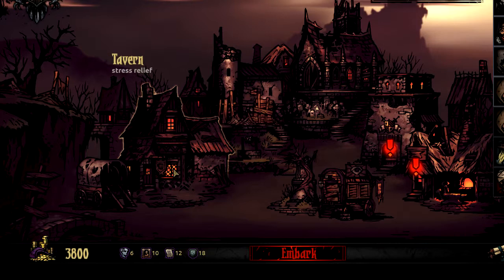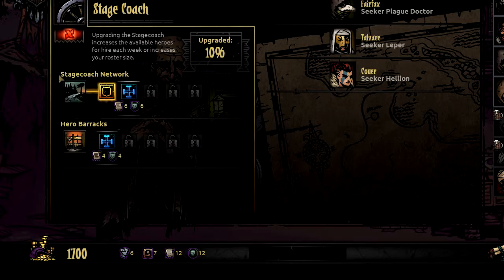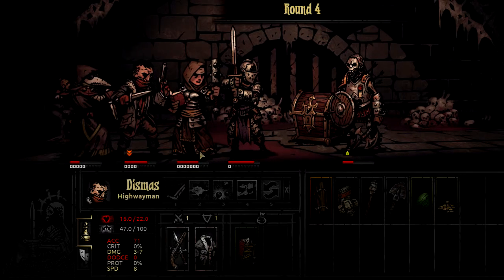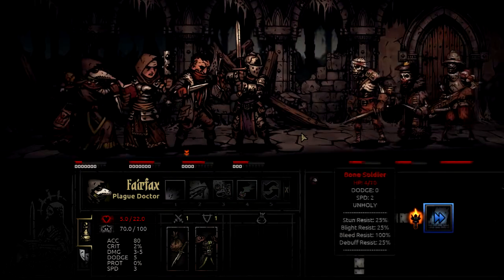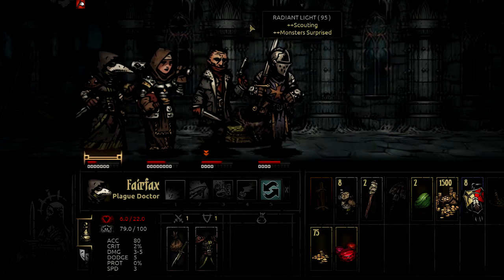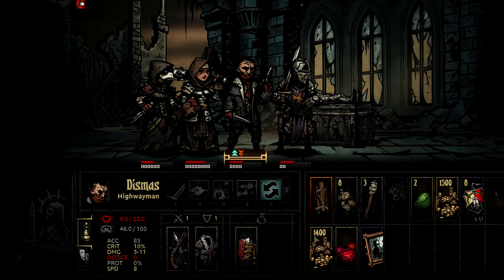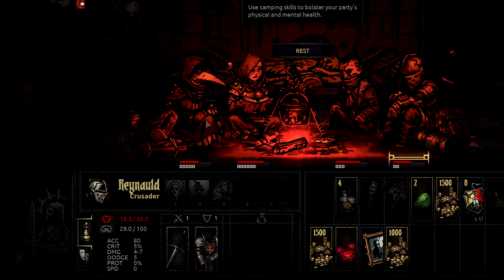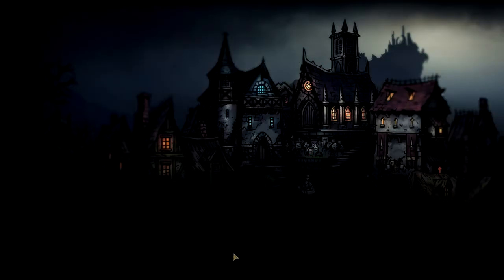Darkest Dungeon [Episode 2]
Most of the original crew is headed back into the ruins for another go.

Unfortunately, the first 5 missions of this playthrough have been captured incorrectly, and so the video displays a large portion of the game interface, rather than the entire interface. This does not seem to have significantly impacted what is visible of the actual gameplay and will be resolved in future episodes.